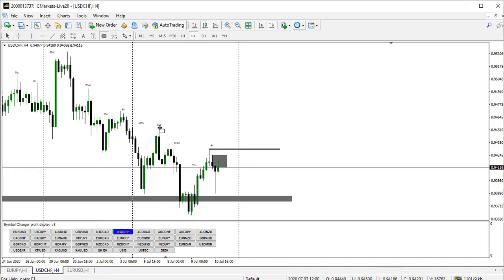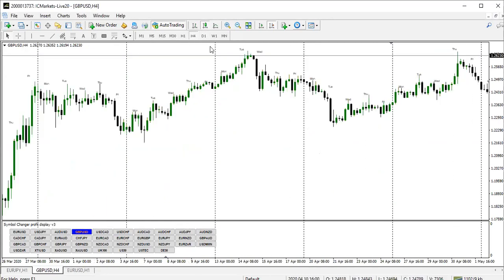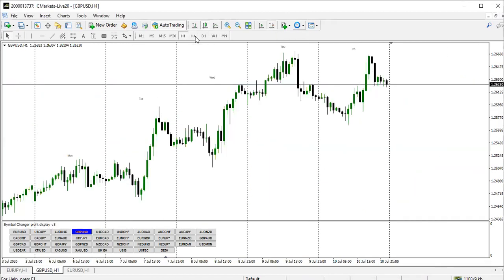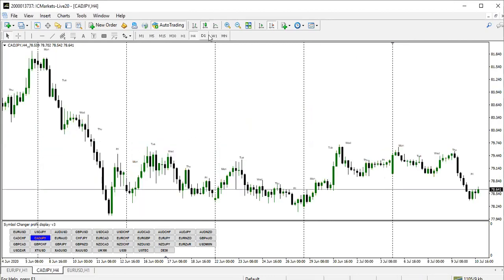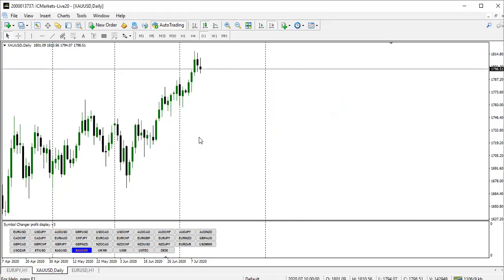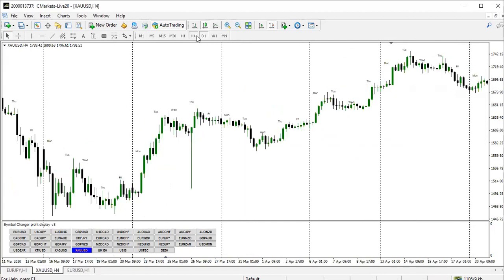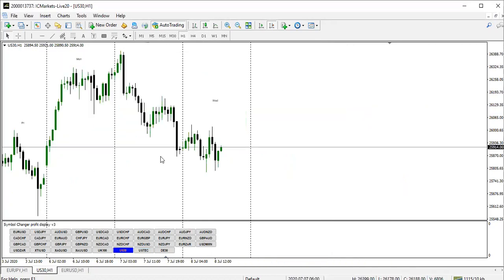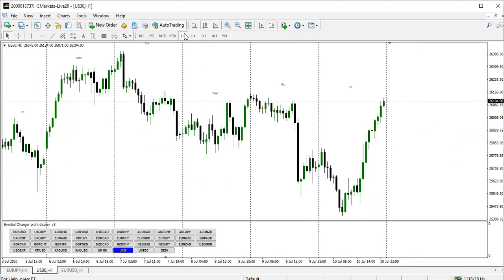Forex Market Analysis and Setup for 13th to 17th July 2020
Hello Traders!